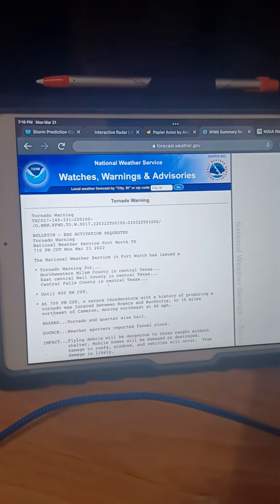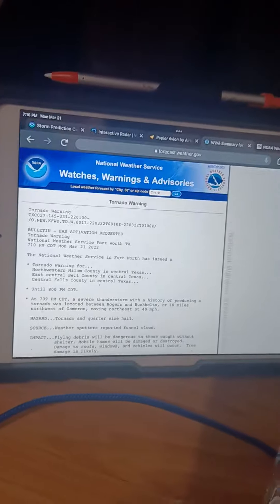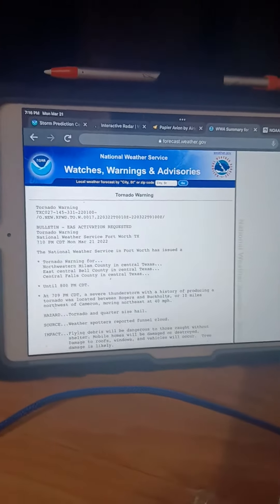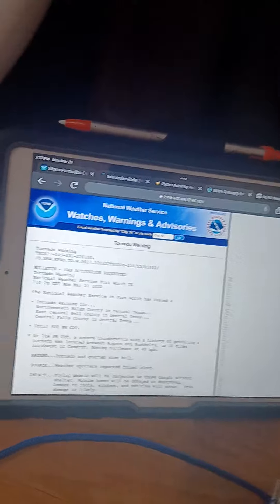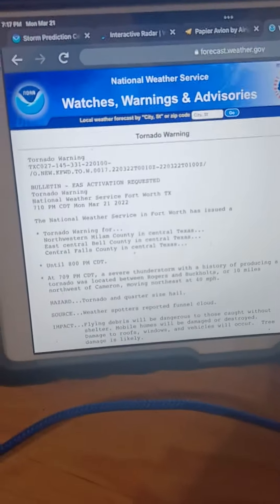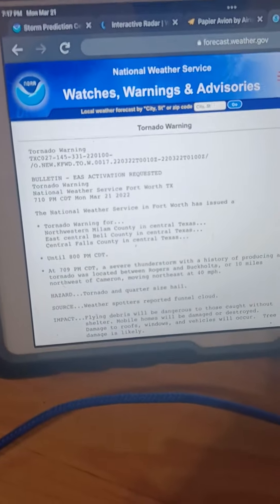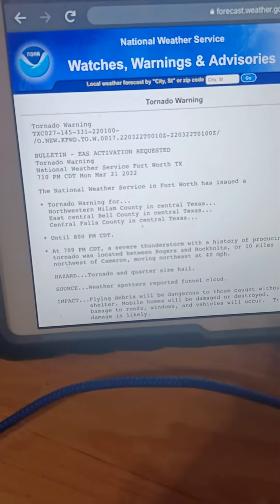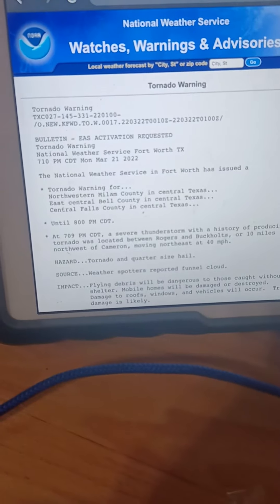EAS #220 Tornado Warning for Lee County in Texas